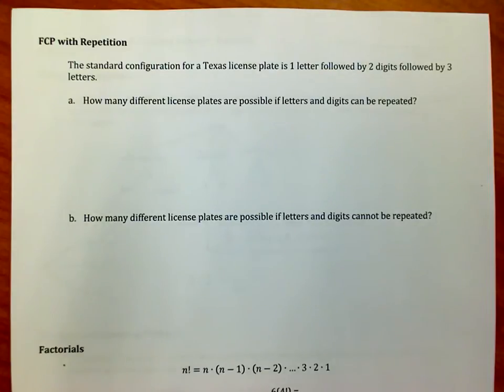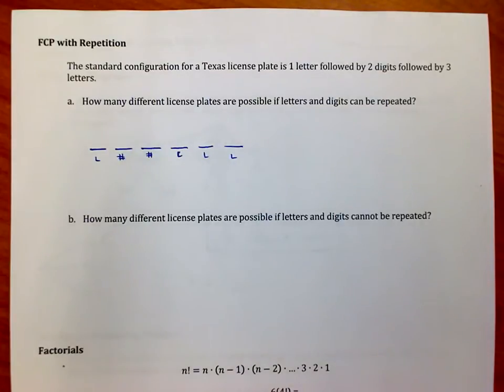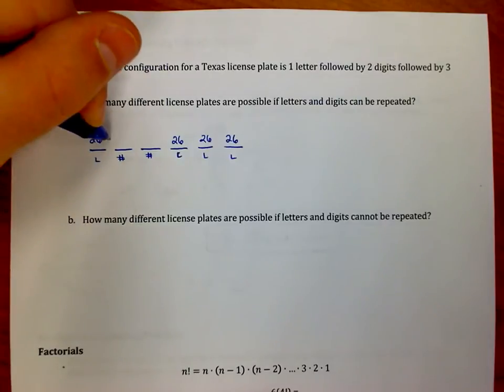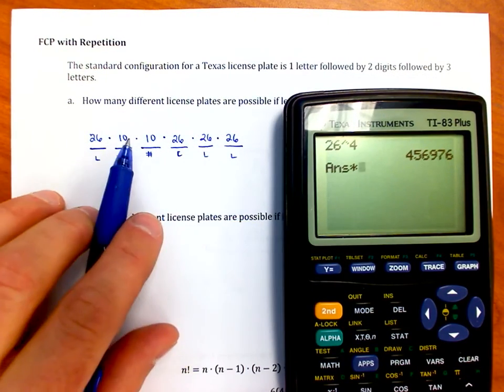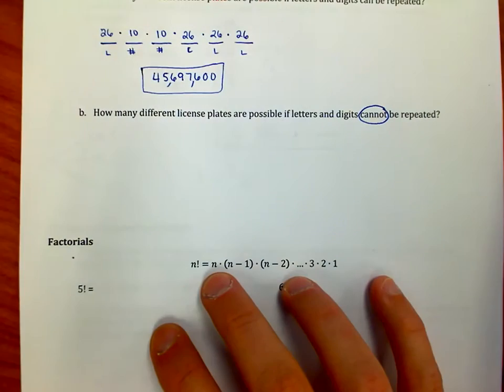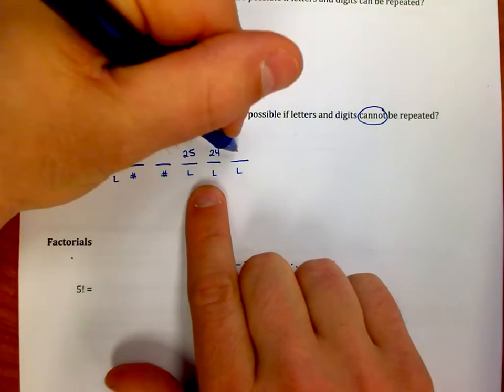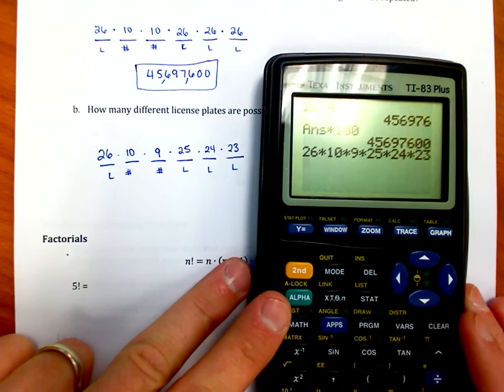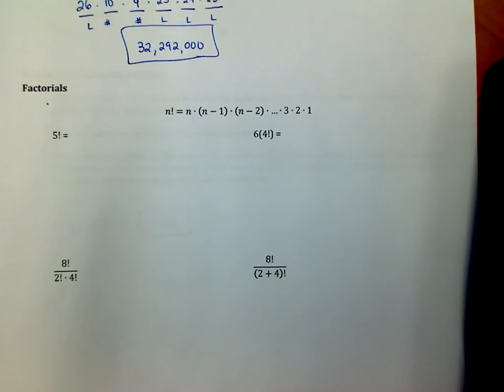Lesson 8.1 Video 2 - Fundamental Counting Principle with Repetition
In this video, I walk through an example that involves the fundamental counting principle, but this time things get muddied up a bit because repetition is involved.